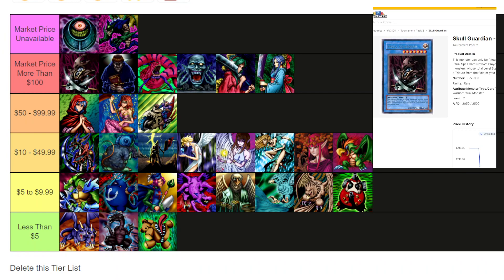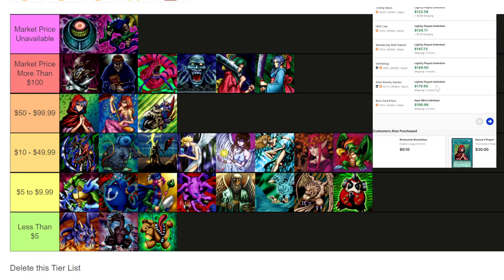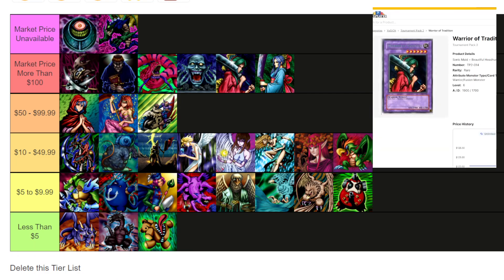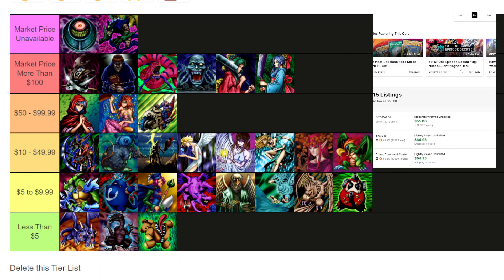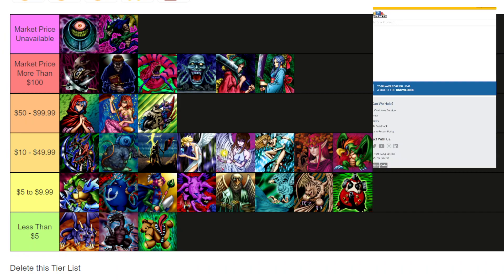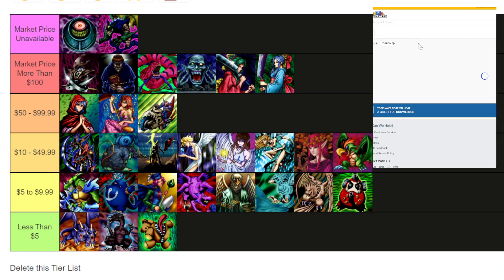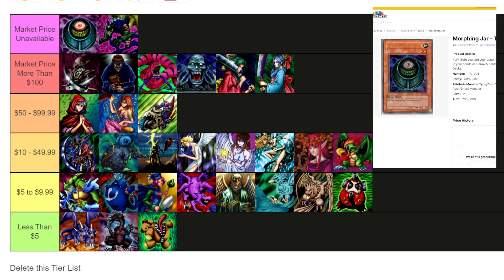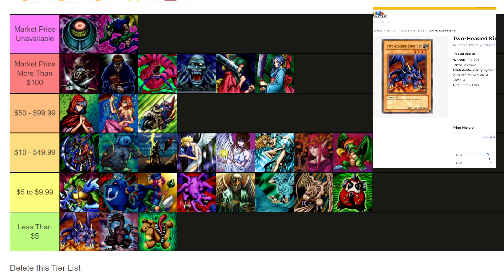Market Price Unavailable? Yu-Gi-Oh What's It Worth? - Tournament Pack 2, October 2002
Tournament Pack 2 from 2002 offers almost as much value as Tournament Pack 1 did earlier that year. If you have some of these and didn't know it, you're an incredibly luck individual!